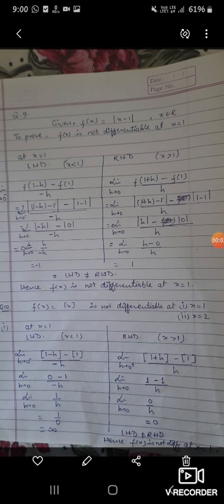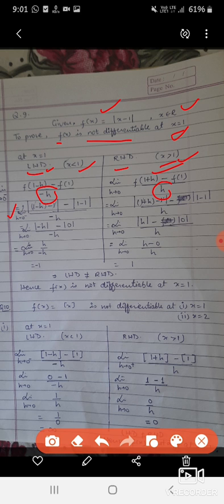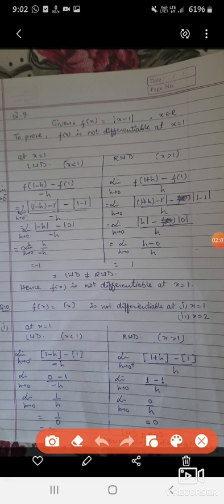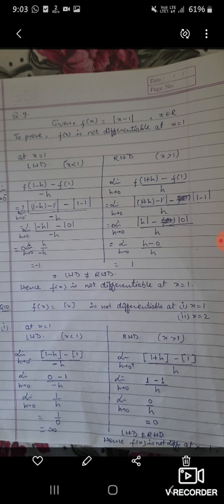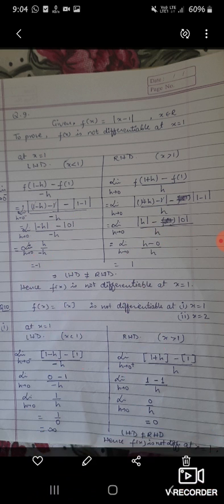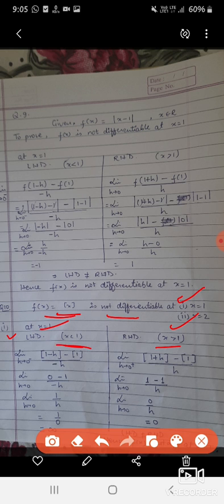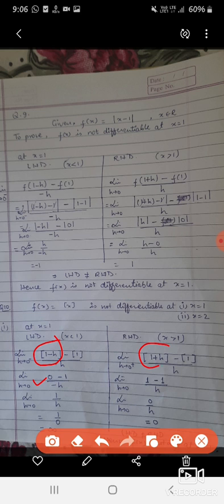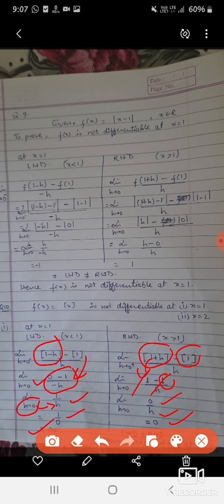Ex 5.2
Q9,10